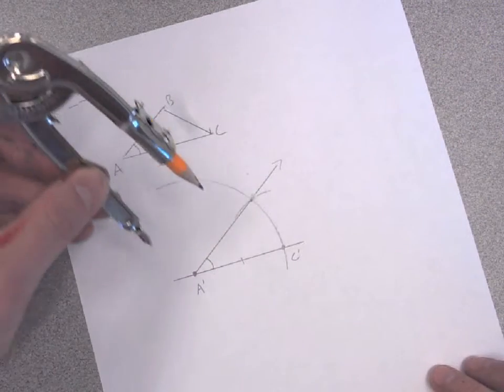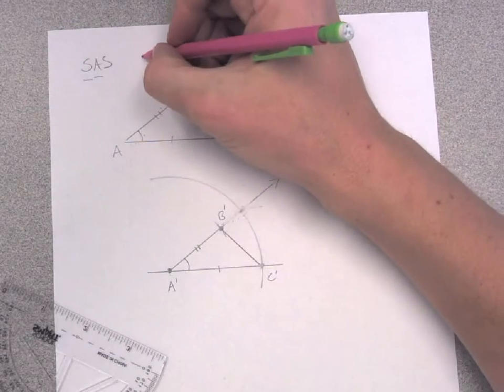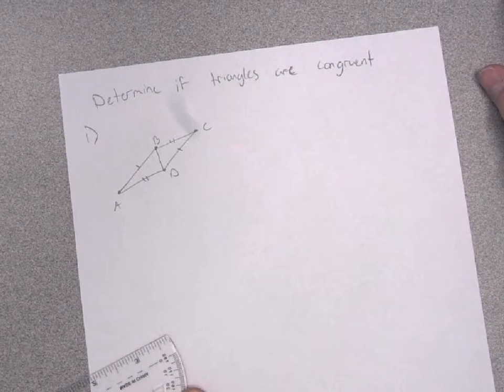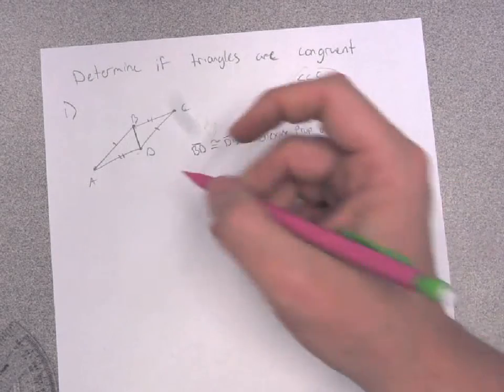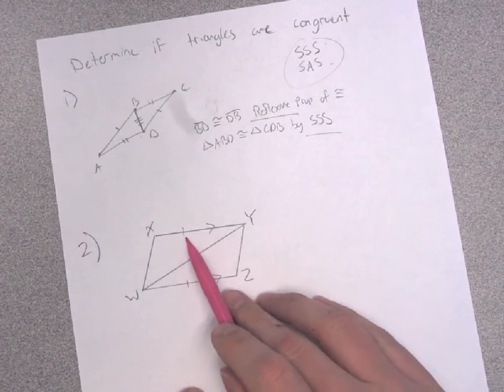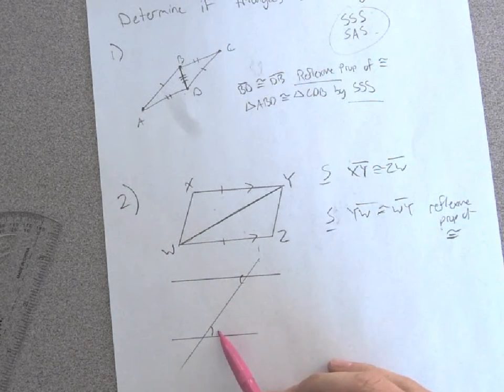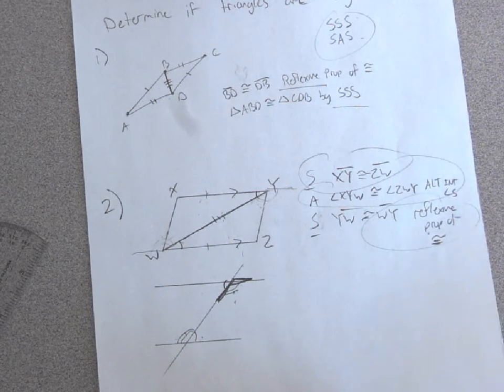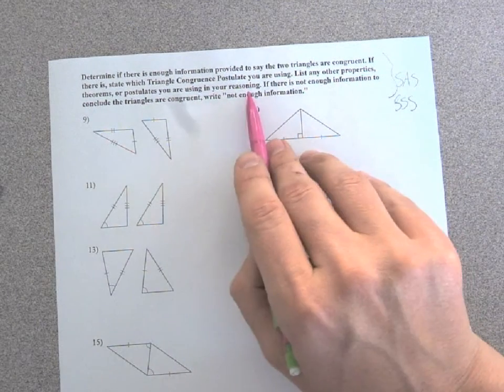Key Concepts from 4-3 and 4-4 pt 2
In this video I will show you a construction that demonstrates why the SAS postulate is true. I also will do some example problems that are similar to the problems on the back page of the "Triangle Congruence" worksheet.